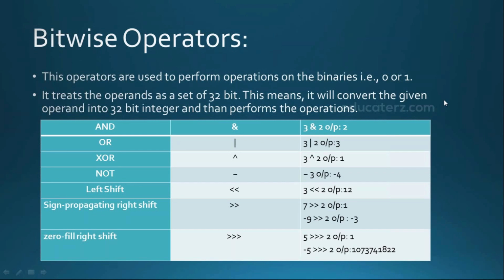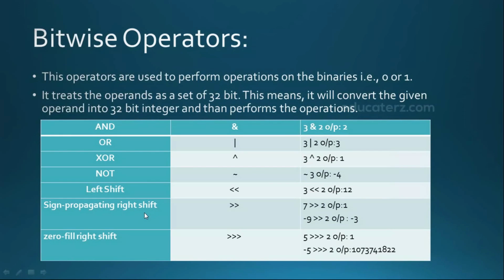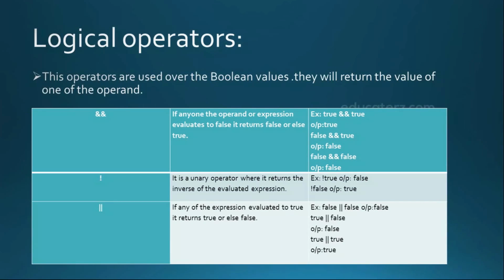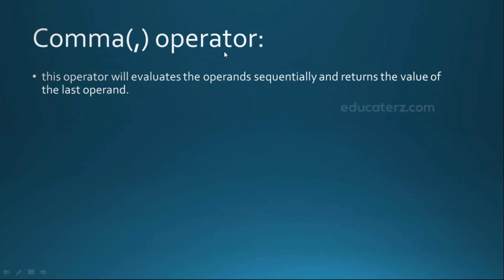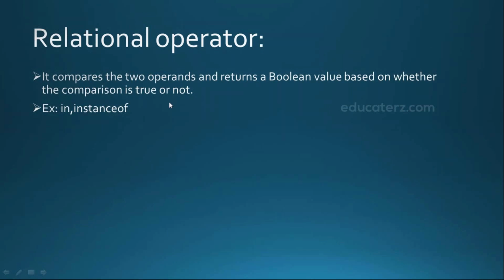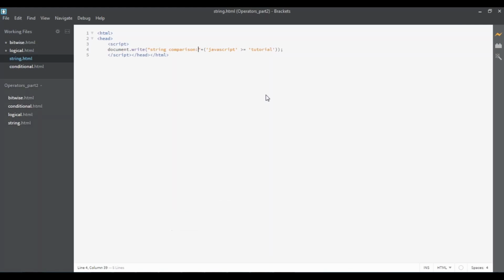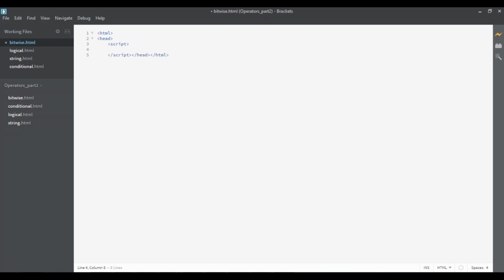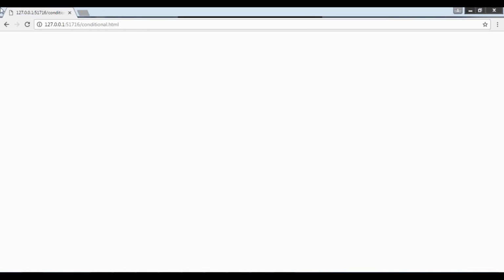JavaScript Tutorial for Beginners - 10 Operators 2 (Bitwise, conditional, Unary, Relational)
JavaScript Operators - Bitwise, Logical, String, Conditional, Comma, Unary and Relational